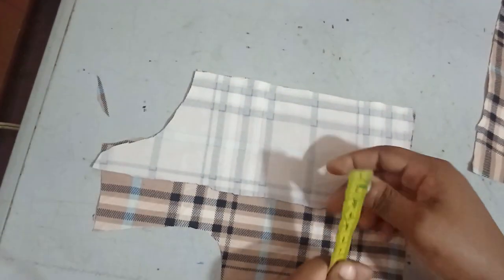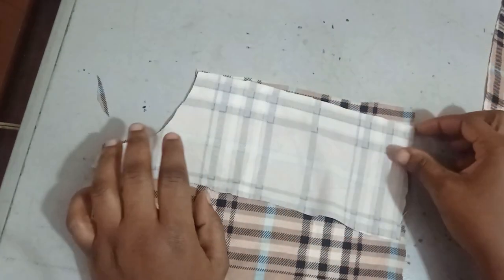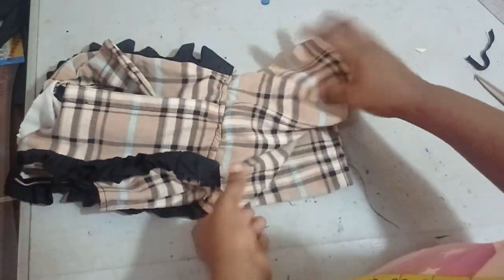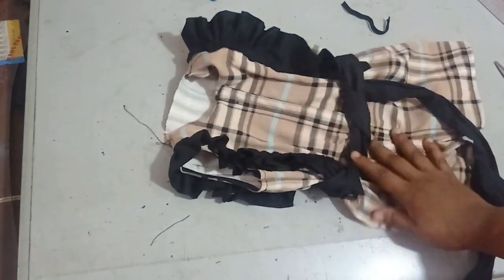BABY JUMPSUIT TUTORIAL | KIDS PLAYSUIT with RUFFLES for 2 - 4 Years | Dungaree Cutting and Stitching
This is a simple tutorial on how to make a Baby Jumpsuit. This jumpsuit tutorial shows a detailed step by step process of making kids jumpsuit or playsuit suitable for 2 to 4 years old.  Jumpsuit are also known as romper or playsuit are beautiful and trendy. The jumpsuit is nicely finished with a touch of shoulder ruffles.